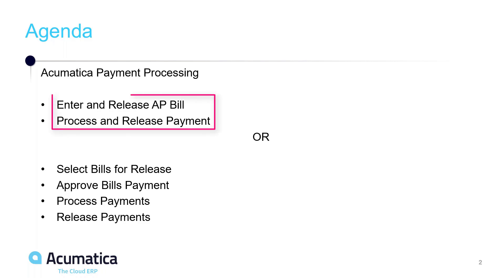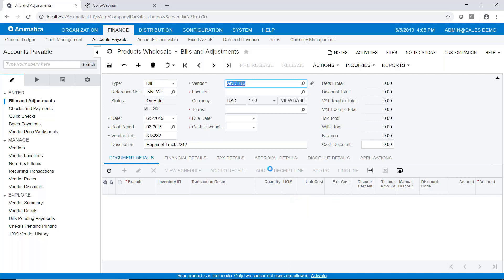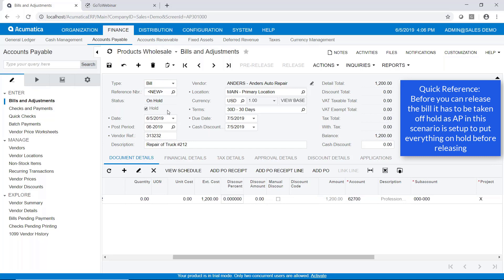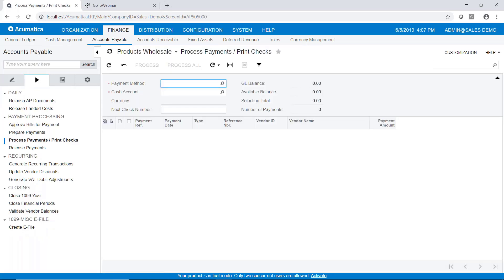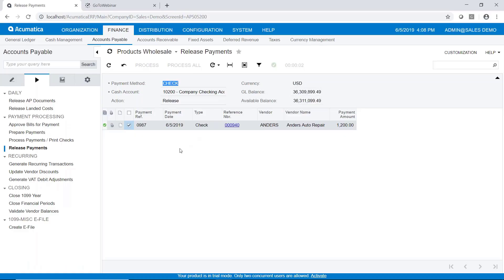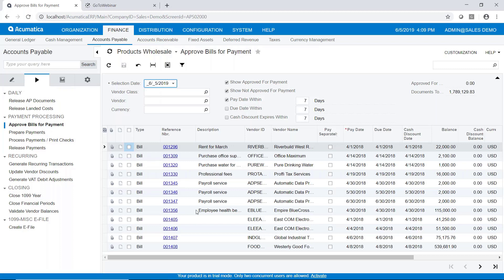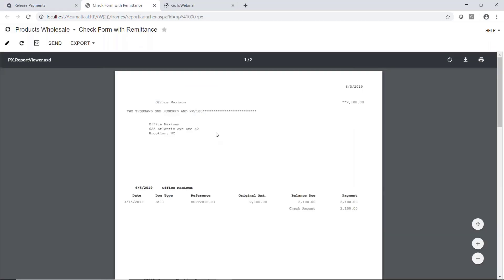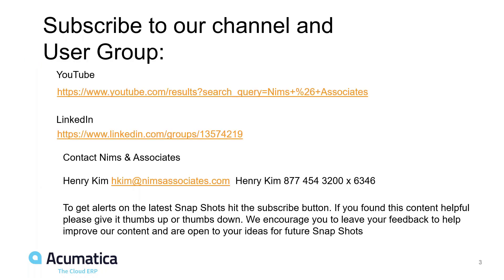Acumatica Cloud ERP - Invoice to Payments in AP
In this Snapshot we cover AP payment processing in Acuamtica Cloud ERP.
We demonstrate how to process a single bill and multiple bills.